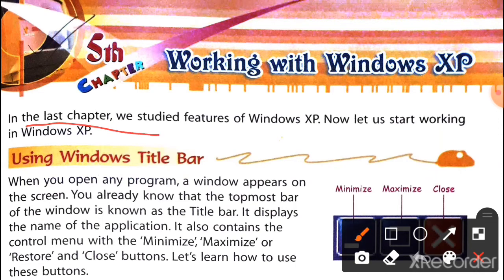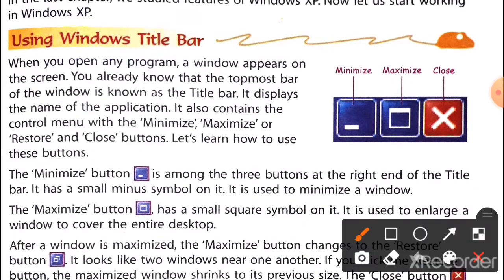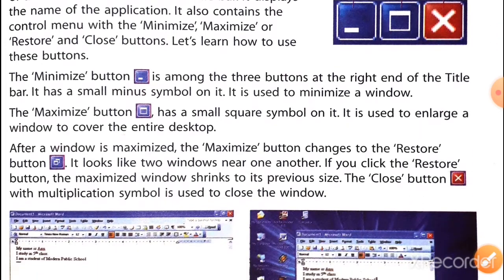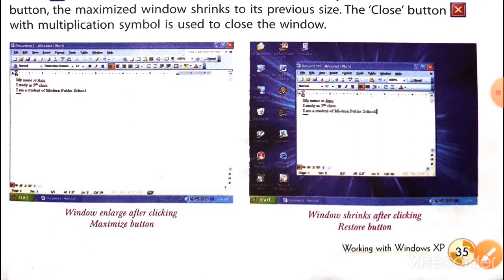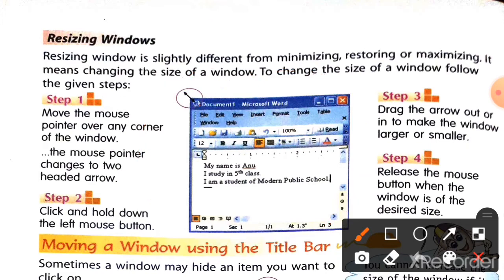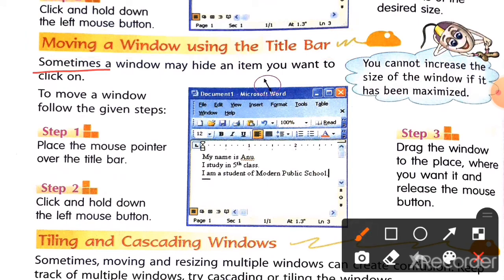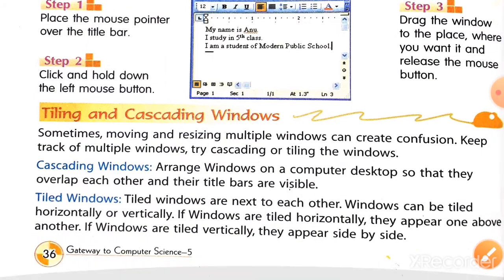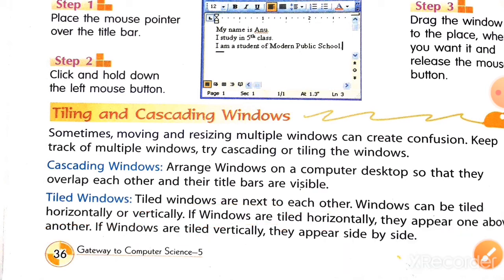working with Windows xp class 5 chapter 5